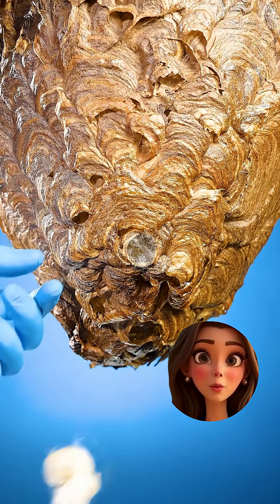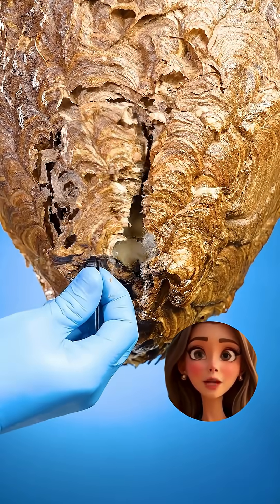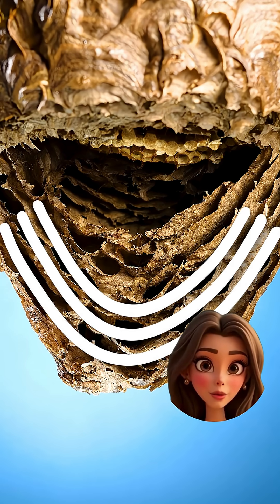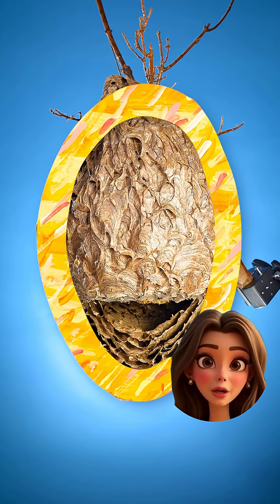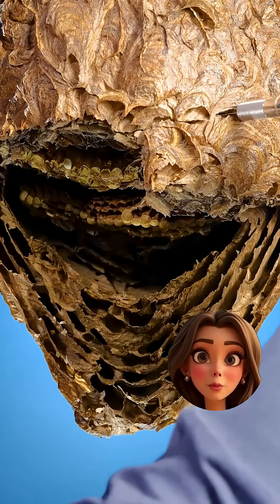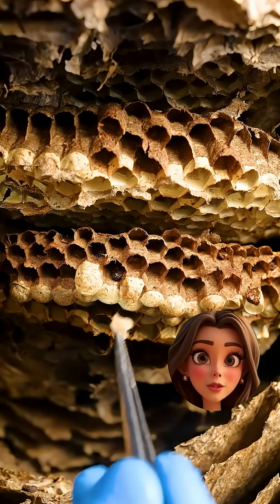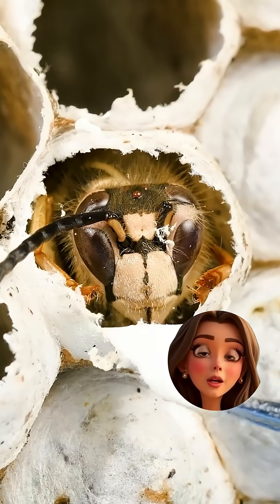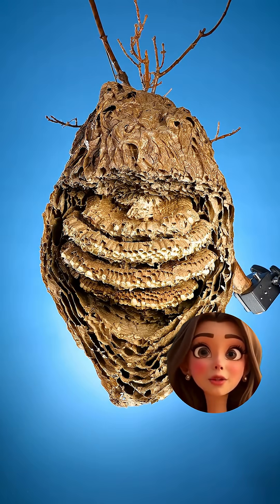What’s REALLY Inside a Wasp’s Nest?! 😳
Ever wondered what’s actually inside a wasp’s nest? In this reaction, we take a closer look as the nest gets sliced open layer by layer. From the paper-like insulation to the multi-storey combs where baby wasps develop, this nest is way more complex—and way scarier—than it looks from the outside.
Watch as I react to each layer being revealed, including the moment the wasp larvae start trying to crawl out. Nature is incredible… and a little terrifying!

Original video by Odd Animal Specimens